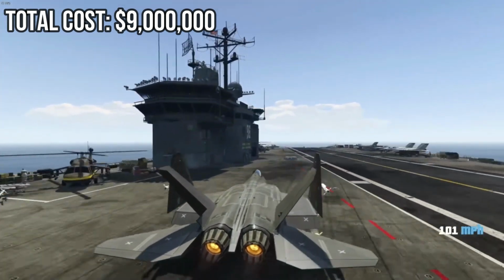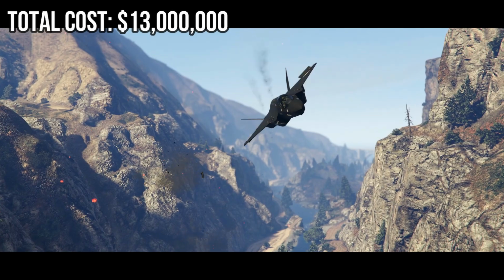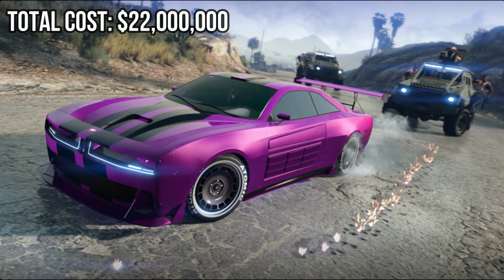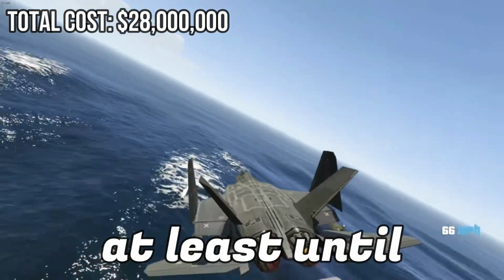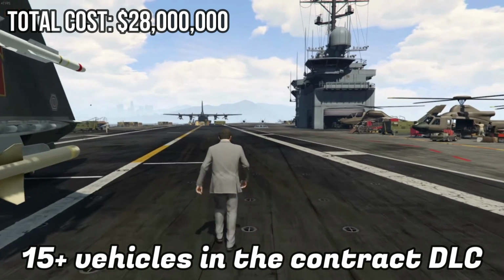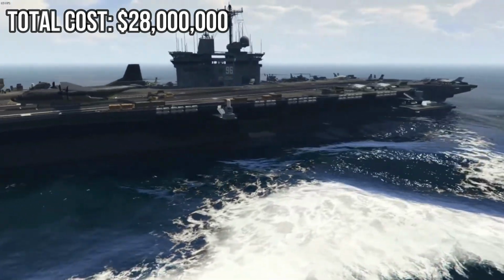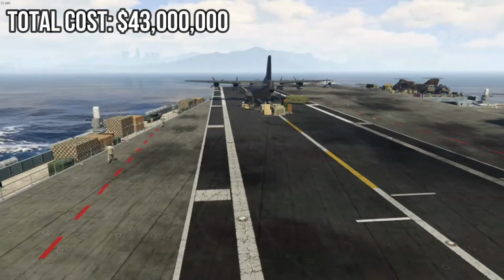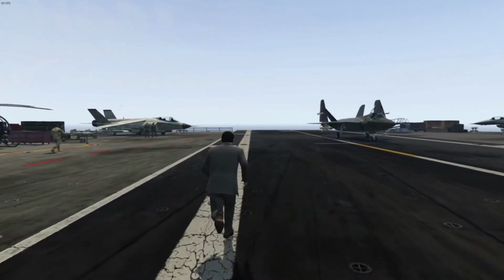How much Money will You Need for the GTA Online MERCENARIES DLC? ($45,000,000)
Fast video for you to find out HOW MUCH YOULL NEED for the new San Andreas Mercenaries DLC in GTA Online, update coming this Tuesday June 13th!
Spoiler, for the total DLC, you might need around 40 to 45 million dollars saved up to buy EVERYTHING including new vehicles, new jets, and new fast super cars, but for the first day youll only need about 10 to 15 million total.

CHAPTERS:
Intro: 00:00 - 00:30
Last DLC: 00:30 - 01:00
Properties: 01:00 - 02:05
Vehicles: 02:05 - 04:30
Weapons: 04:30 - 05:15
Total Cost: 05:15 - 06:15
Dripfeed: 06:15 - 06:40
Rundown: 06:40 - 06:57

We are a new channel guys and thank you so much for the support youre so amazing! Imma keep pushing out the new content and new gta online videos for you!

This part is just to get my video into the algorithm, i am new so any small thing helps:)

Hello GAMERS it is me, InfamousRyan. Here playing GTA 5 GAMEPLAY. I recently purchased an PS5 GTA Online modded account then ROCKSTAR GAMEES BANNED ME on PC so i started playing GTA 5 on PS5 and MRBOSSFTW GOT BANNED too. Playing GTA 6 Online (not MINECRAFT with DREAM (DREER)) I WAS INVITED TO THE MET GALA, WITH MY GIRLFRIEND EMMA CHAMBERLAIN, drinking Emma Chamberlain Gaming Coffee, with an iPhone 13 we took GAMING VIDEOS of GTA Online Car Customization and GTA 6 NEWS and LEAK. Today GTA 5 has a NEW UPDATE, THE CONTRACT PART 2 releases SOON in GTA ONLINE, the NEW DLC features returning characters such as FRANKLIN CLINTON, DR DRE and LAMAR. The Contract DLC features many NEW VEHICLES that are coming to GTA 5 ONLINE (wow) (cool) such as WEAPONIZED VEHICLES or BEST CARS in GTA 5 / GTA ONLINE. Imani tech have been added into GTA ONLINE with THE CONTRACT DLC.